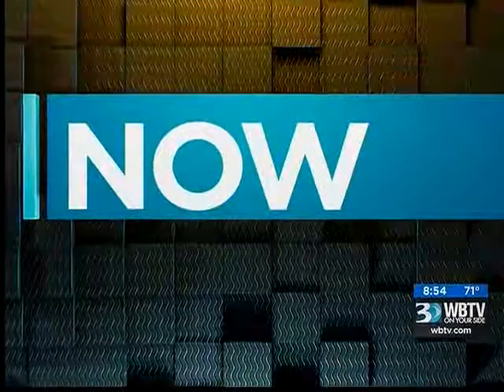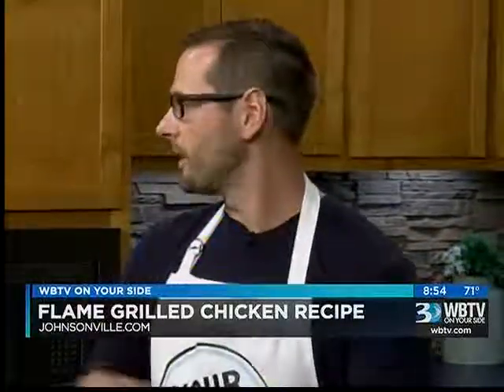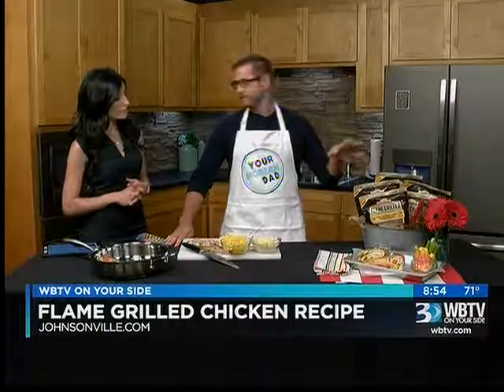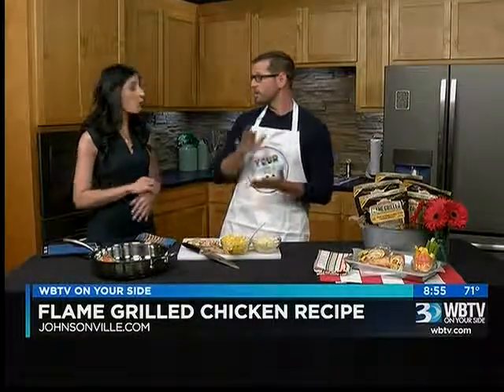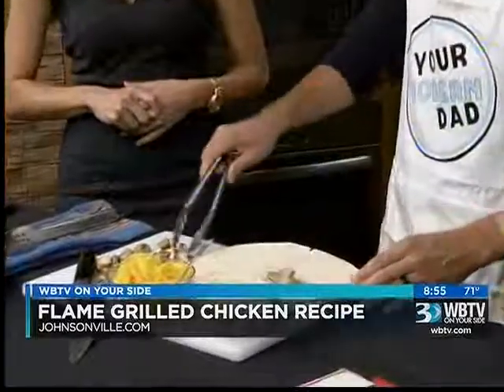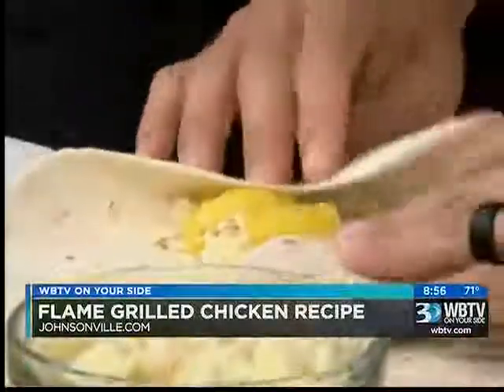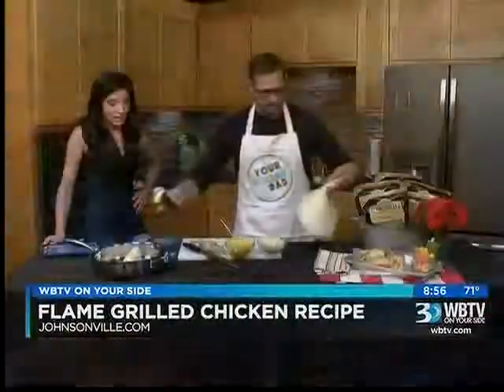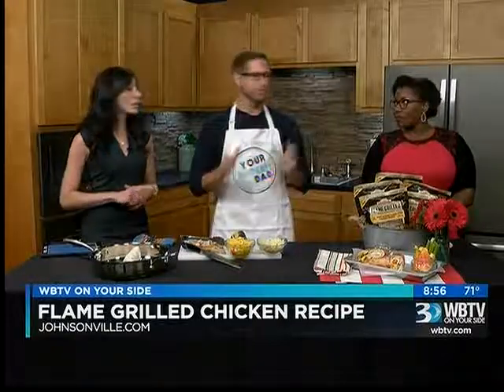05.31.17: PM Bounce #3 | Flame Grilled Chicken Recipe